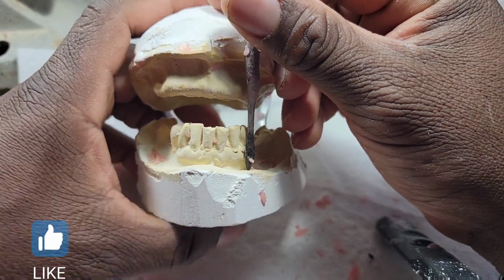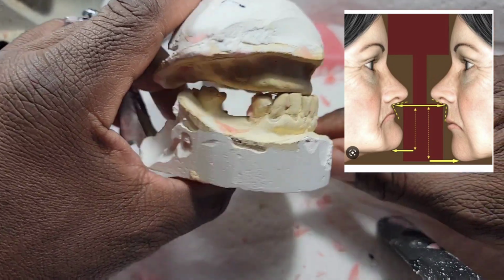Erase Imperfections Instantly with Dentures?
In this informative video, we delve into a detailed discussion about denture smile lines and vertical dimensions, covering both the pros and cons of these critical aspects of denture design. We will compare and contrast the appearance of individuals before and after tooth extractions, shedding light on the impact of dentures on one's overall appearance.

Additionally, we'll explore people's preferences and the potential consequences that certain denture modifications can have on their satisfaction and happiness. It's crucial to understand how specific changes can affect not only the aesthetics but also the functionality and comfort of dentures.

We encourage you to browse our other insightful videos, which provide valuable tips, advice, and information on various aspects of dentures and dental care:

We'd like to extend our gratitude to the following sources for their valuable information, which has contributed to the content of this video:

The Sadati Center for Aesthetic Dentistry
Teeth and Aging, by Dr. Amini
Join us on this educational journey as we empower you with the knowledge and confidence necessary to make informed decisions about your denture care and enhance your denture-wearing experience.

Regenerate response